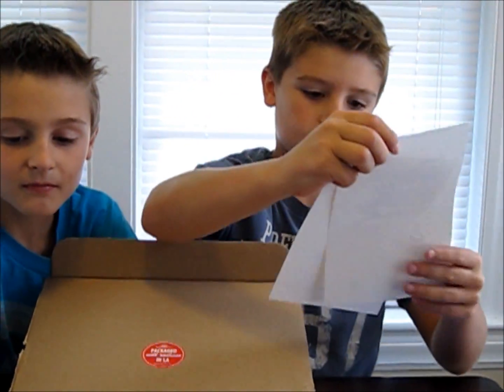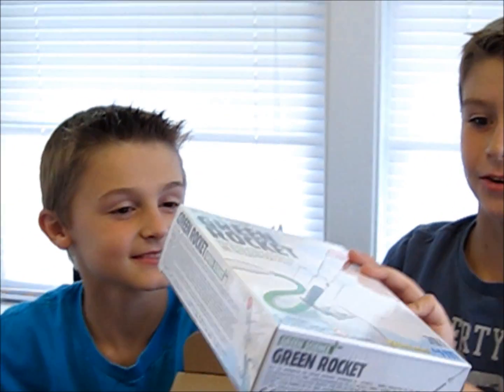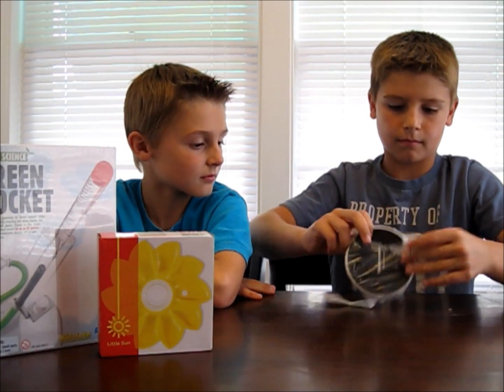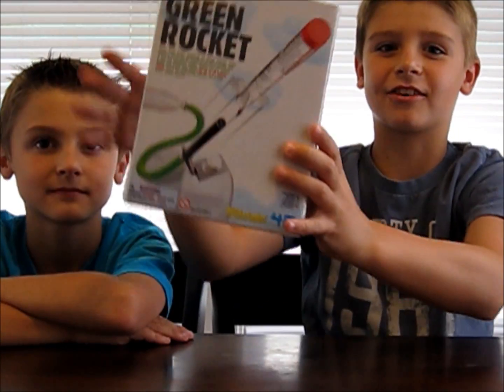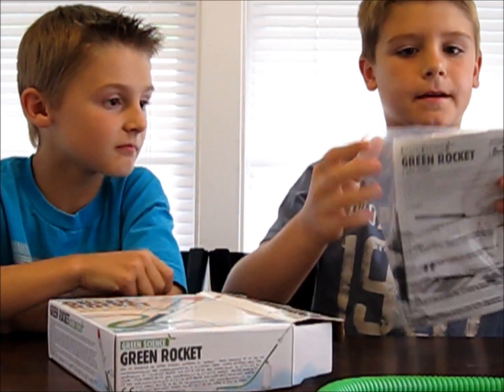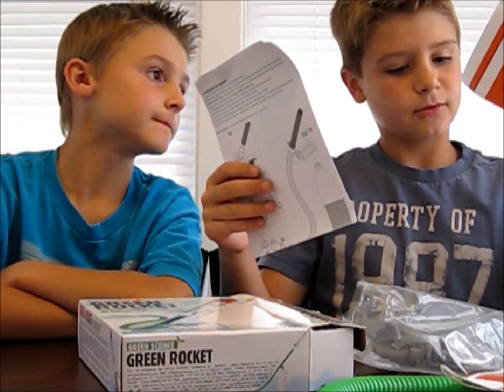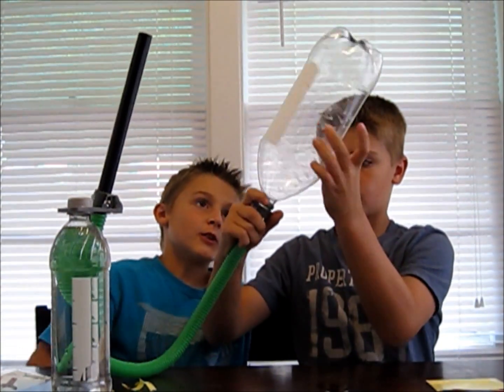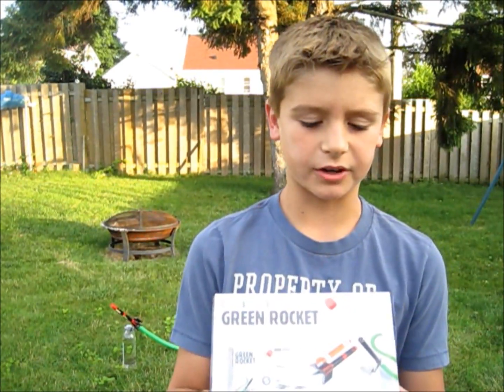ROCKET lands ON ROOF!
Unboxing one of Bill Nye's AWESOME subscription boxes!